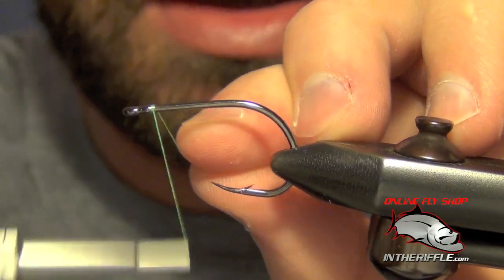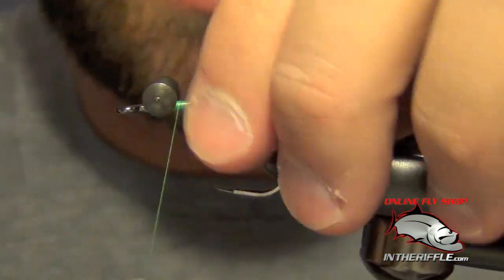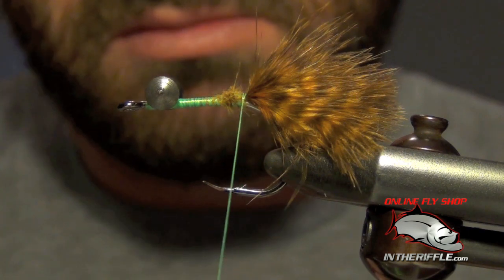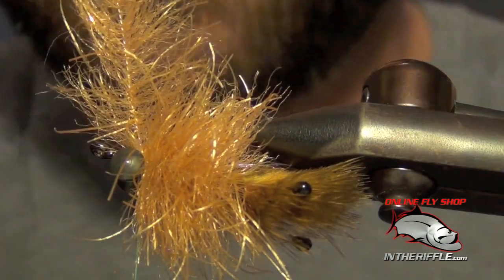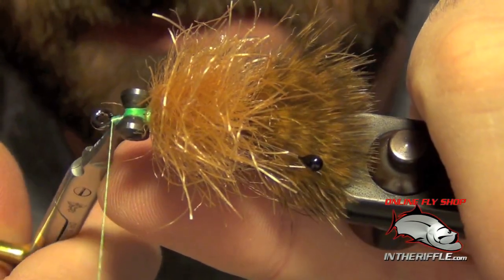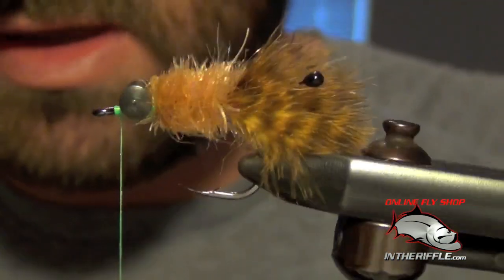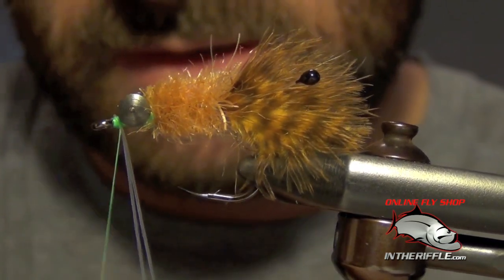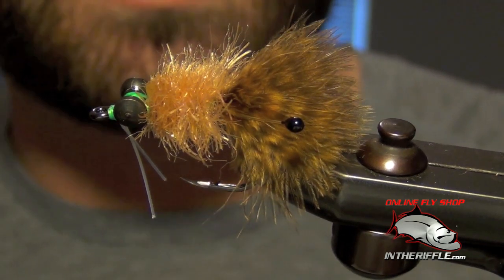EP Tarantula Crab Permit Saltwater Fly Tying Instructions